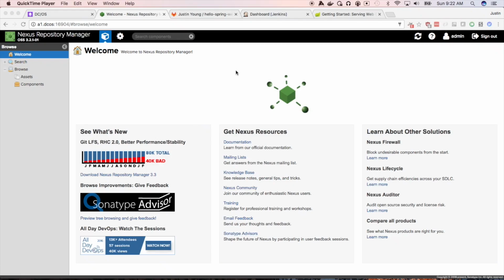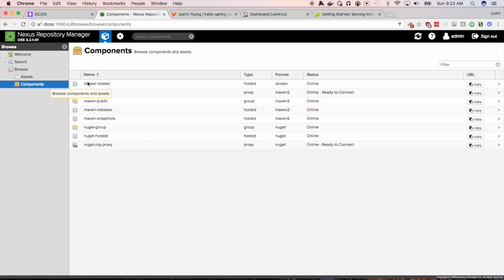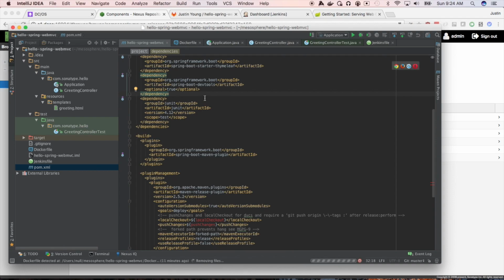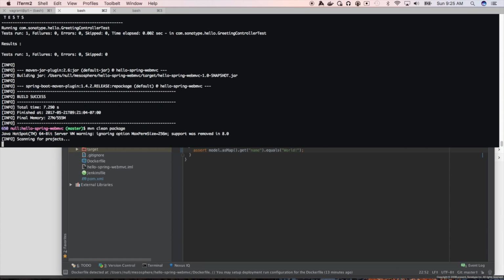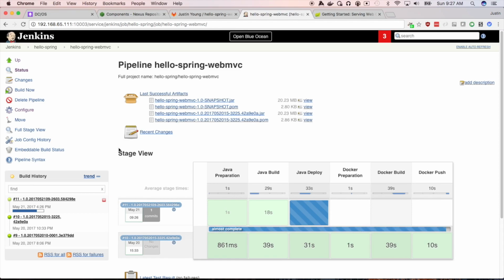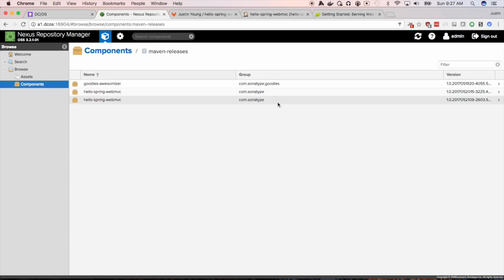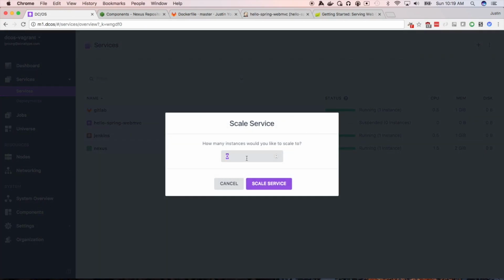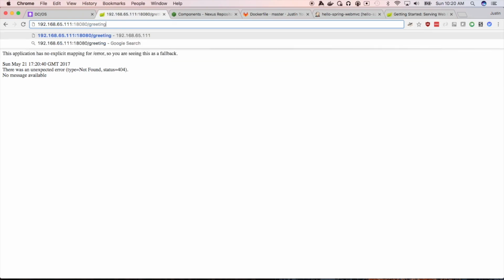Deploy Nexus Repository on Mesospher DCOS.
A demonstration of Nexus Repository Manager on DCOS.